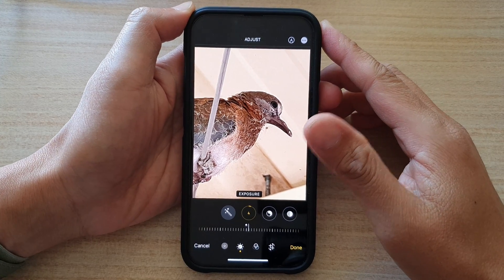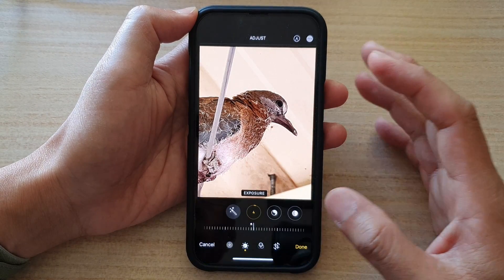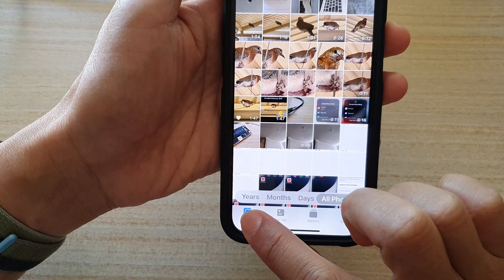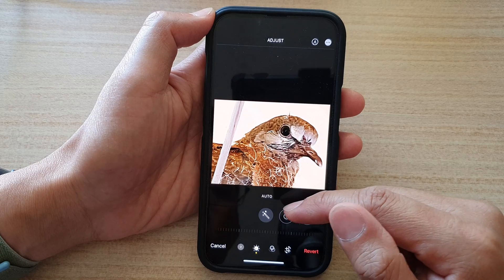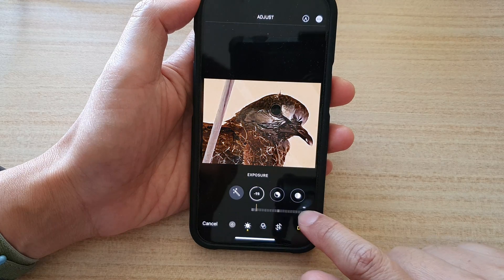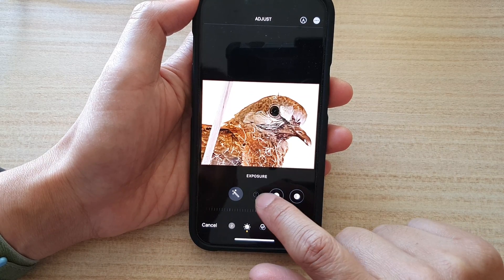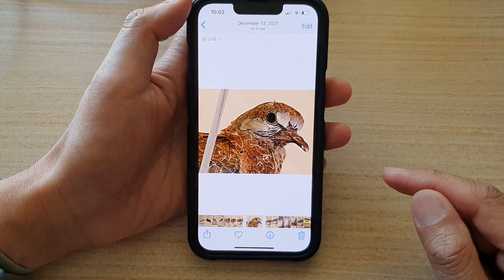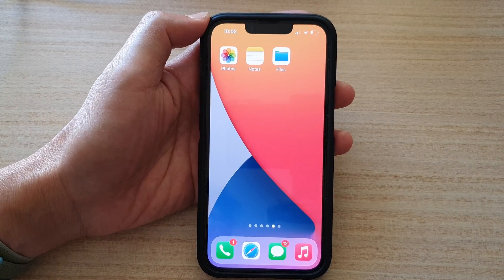iPhone 13/13 Pro: How to Change the Exposure of a Picture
Learn how you can change the exposure of a picture on the iPhone 13 / iPhone 13 Pro/Max Mini.